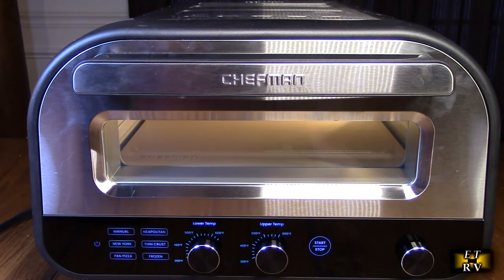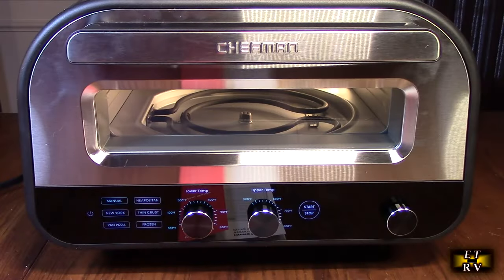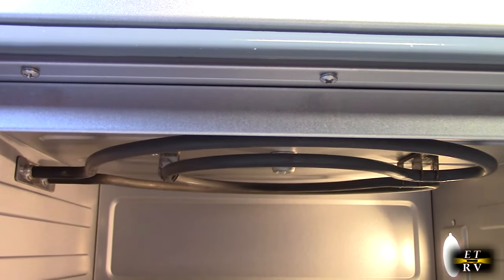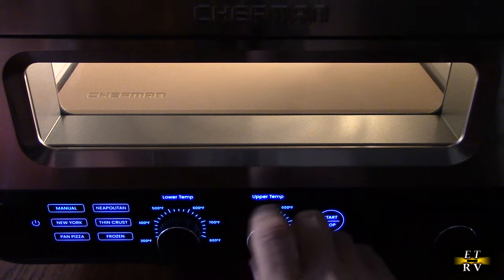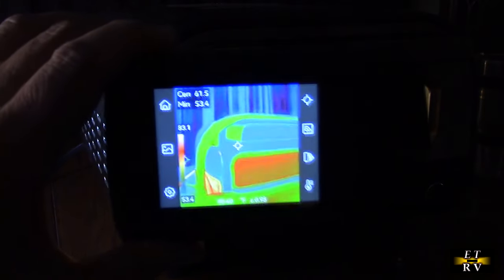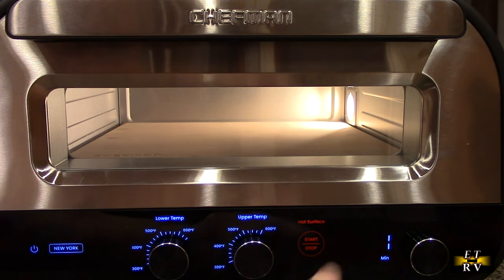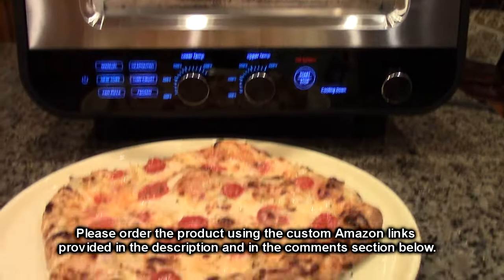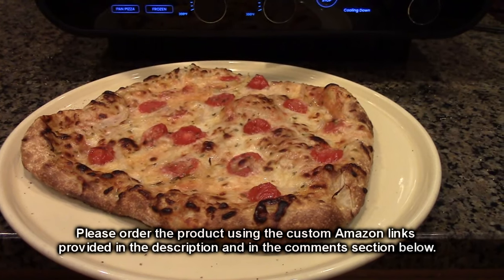CHEFMAN Indoor Pizza Oven - Makes 12 Inch Pizzas in Minutes, Pizza Stone and Peel Included REVIEW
ORDER CHEFMAN Indoor Pizza Oven - Makes 12 Inch Pizzas in Minutes, Heats up to 800°F, 5 Touchscreen Presets, Pizza Stone and Peel Included on Amazon

Gets great customer ratings! 1 year warranty! USA ETL Approved appliance!

    RAPID COOKING: Our electric indoor outdoor pizza oven is perfect for countertop use, quickly cooking up restaurant-quality pizza using up to 800°F temperature settings.
    VERSATILE DESIGN: The Chefman pizza cooker is perfect for any size kitchen. The sleek indoor pizza oven's countertop design fits into compact spaces while making delicious homemade pizza in no time!
    6 PIZZA PRESETS: Choose from our touchscreen pizza preset options including Neapolitan, New York, Thin-Crust, Pan, or Frozen. Or customize your pie with the Manual setting to get your perfect crust, every time.
    RESTAURANT QUALITY: With commercial oven technology, you can now make delicious pizzas like a professional chef right at home with our pizza maker machine.
    HIGH AND VARIABLE HEAT: Crank up the temperature on this countertop pizza oven. Both heating elements range from 300-800°F to make pizza your way, and retain the heat for back-to-back cooking.
    MAKE MULTIPLE PIZZAS: The double-paned window and high-heat design keeps the indoor pizza oven hot for making multiple pizzas back-to-back.
    ACCESSORIES INCLUDED: Our pizza oven indoor for home cooking includes a pizza stone and pizza peel, as well as a digital cookbook to jump-start your pizza party.
    RESOURCES: cETL approved with advanced safety technology for long lasting durability, & 1-year assurance provided by Chefman. For information on how to use your product, scroll down for a PDF User Guide. 1700 Watts/120 Volts